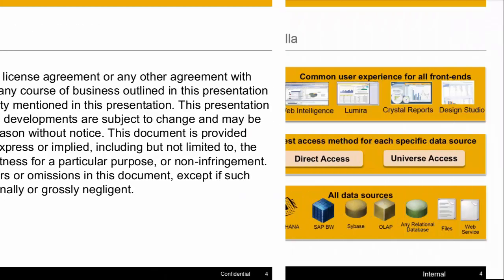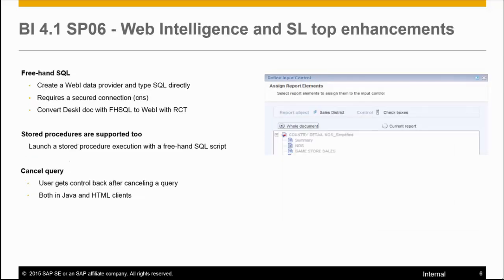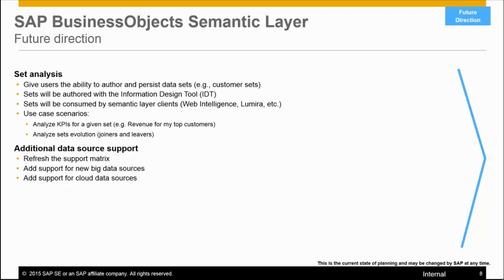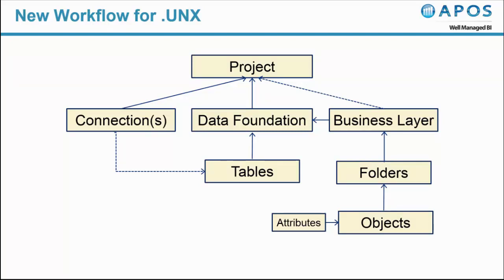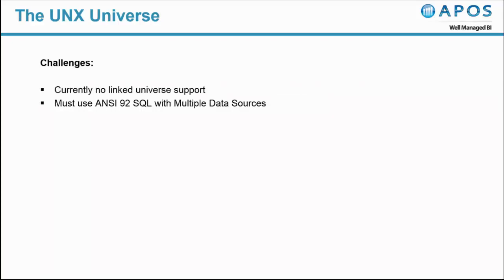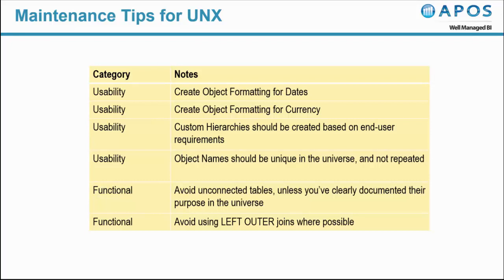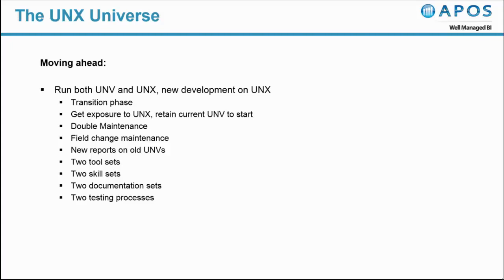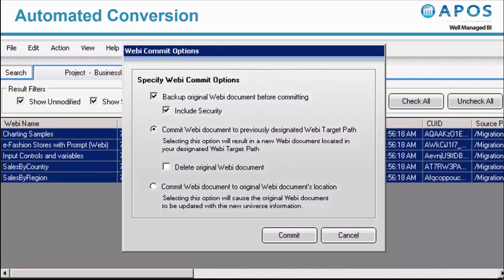SAP BI 4.1: UNX Adoption Planning & Execution by APOS Systems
In this webinar replay, Harjeet Judge – SAP Implementation Specialist – and Fred Walther – Solution Consultant Manager with APOS Systems – provide a holistic understanding of the benefits of UNX technology and its applicability to BI needs and data source requirements going forward. In his introduction, Harjeet provides an overview of the current and future BI 4 advancements including key advancements and benefits of the UNX semantic layer. Fred then takes the reigns to detail factors impacting different UNX adoption strategies and using the technologies effectively to streamline the adoption process.

Agenda:
- Introduction w/ Harjeet Judge
  o Web Intelligence and Semantic Layer Enhancements – 02:49
  o SAP BusinessObjects Semantic Layer Roadmap – 06:17
- UNX Adoption w/ Fred Walther – 09:56
  o Migration Overview: .UNV to .UNX – 11:37
  o The UNX Universe – 16:38
  o Automated Conversion Solution by APOS – 29:04
  o Best Practices in Semantic Layer Migration – 33:36